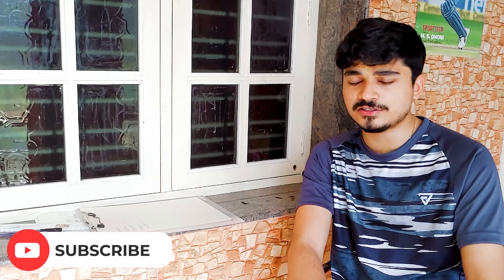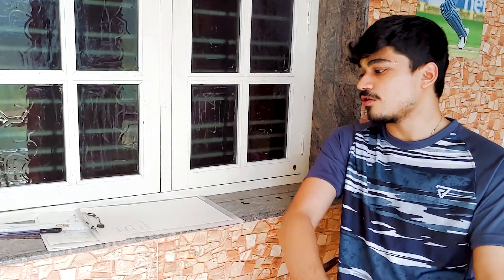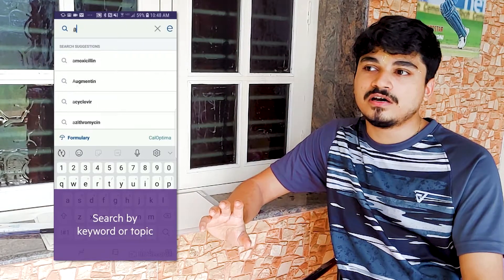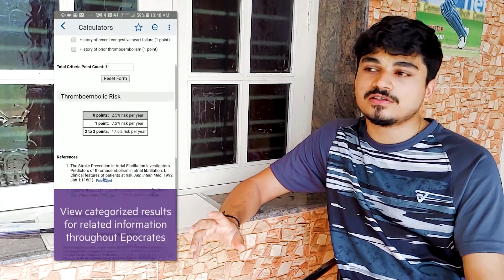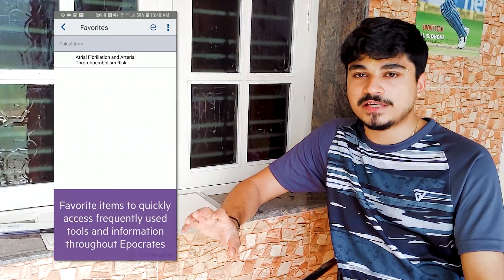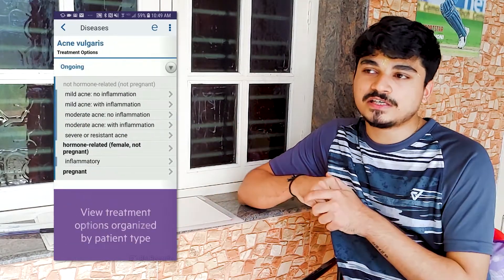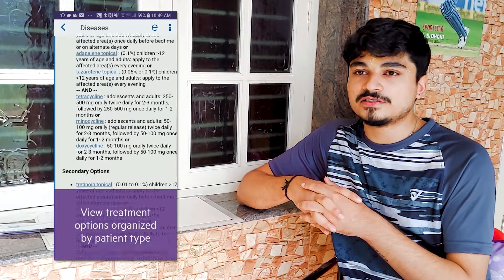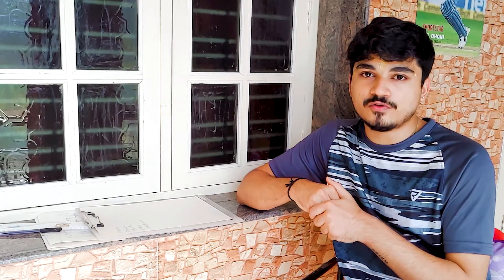5 USEFUL APPS FOR PHARM. D STUDENTS I COASTAL VLOGGER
Here is a list of pharm d related apps to enhance your knowledge on your subjects.